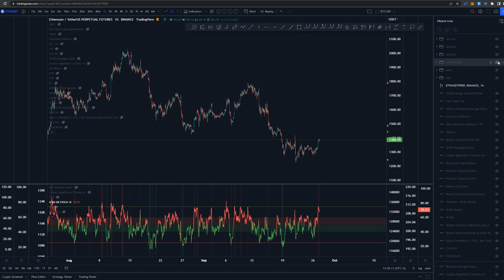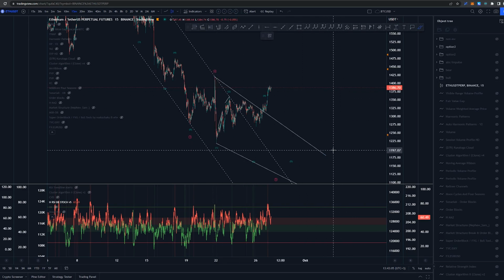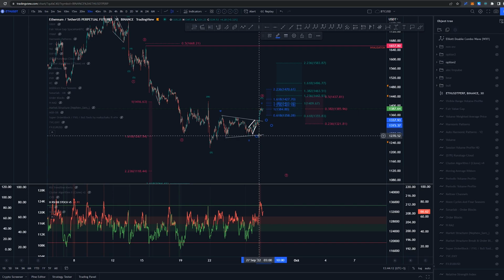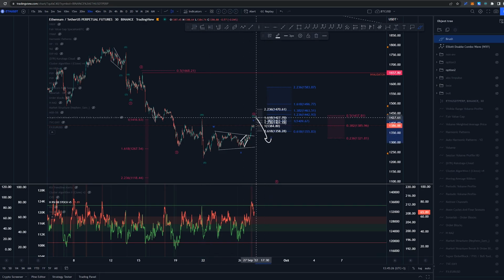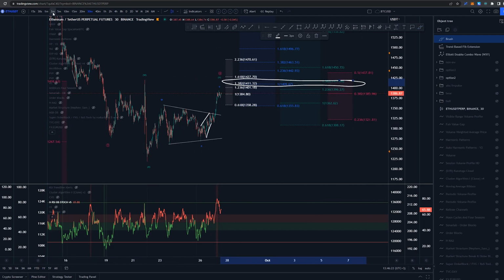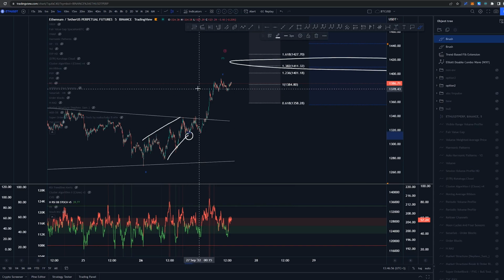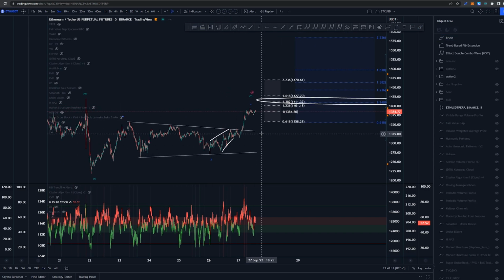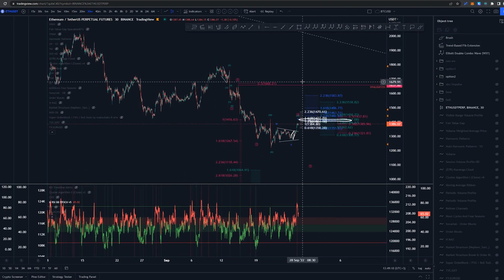ETHEREUM ($ETH) - Technical Analysis with Elliott Wave Theory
00:00 Intro
00:14 Elliott Waves - Low timeframe
01:56 Elliott Waves - Local timeframe
07:08 Outro